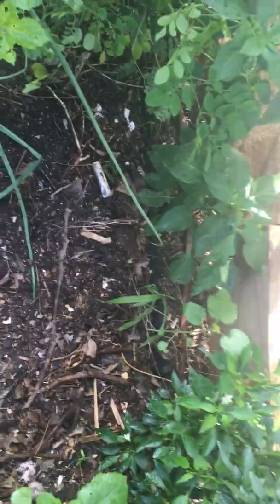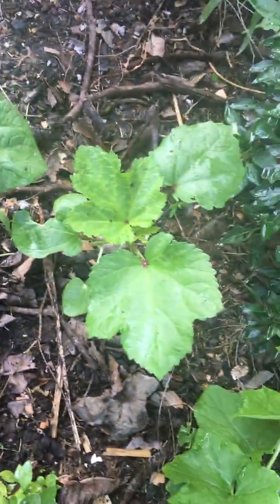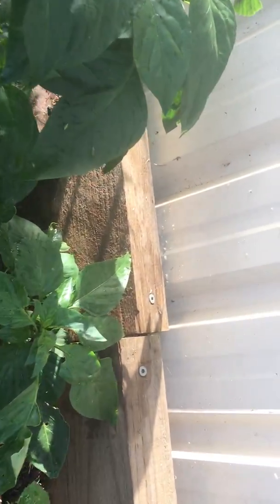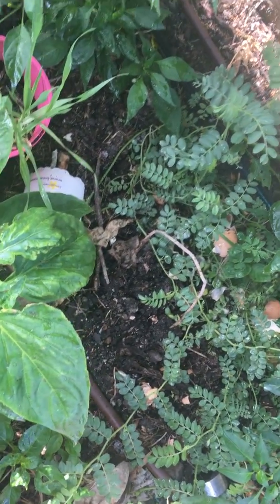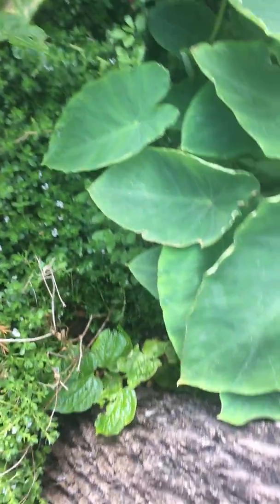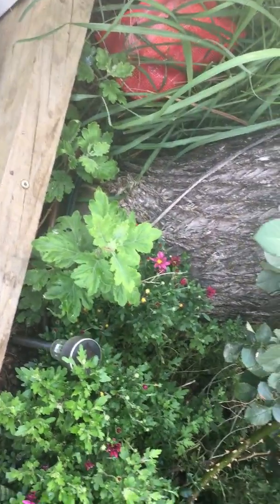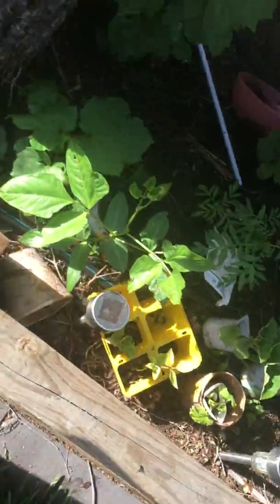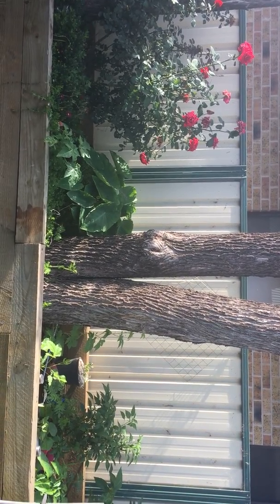Vegetables Grown in Sydney Area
Vegetables Grown in Sydney Area 5 min video